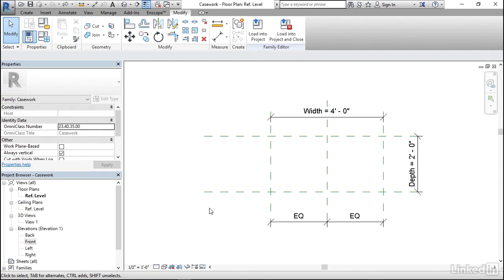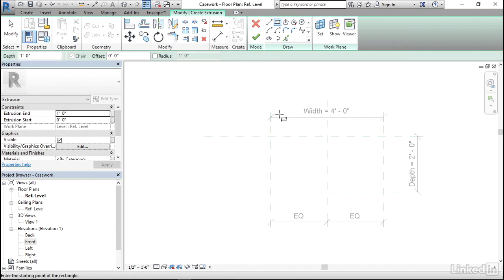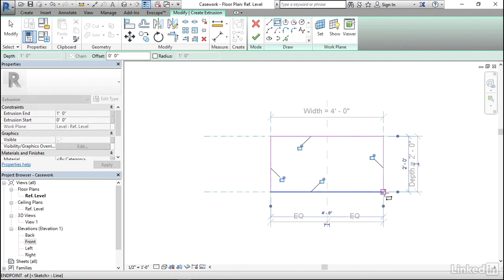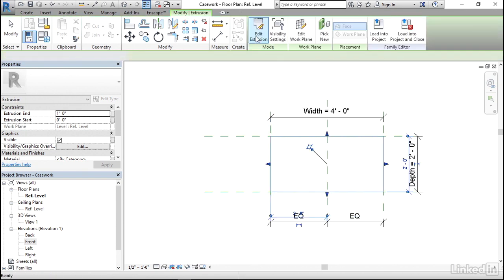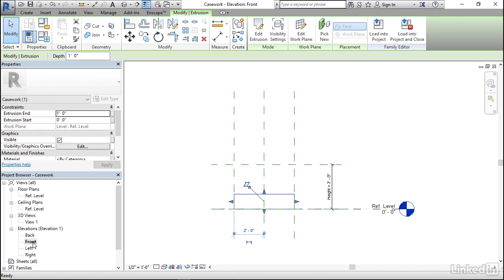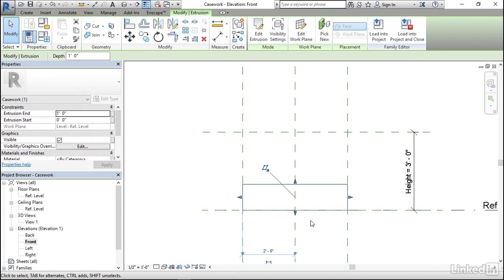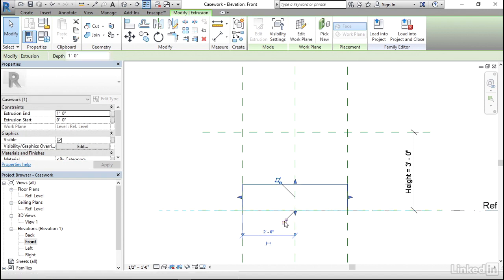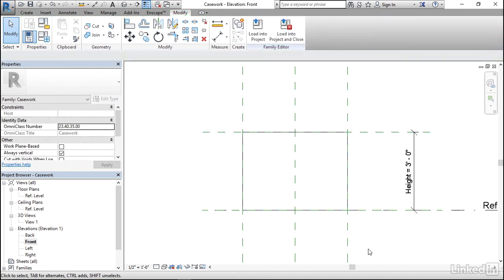58 Create a base to revit